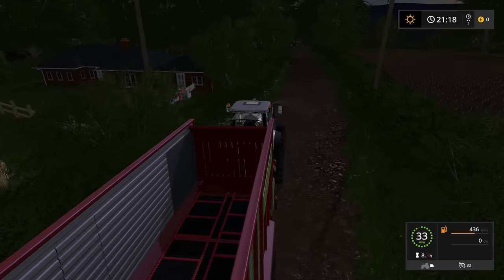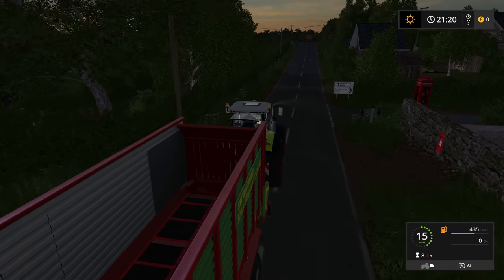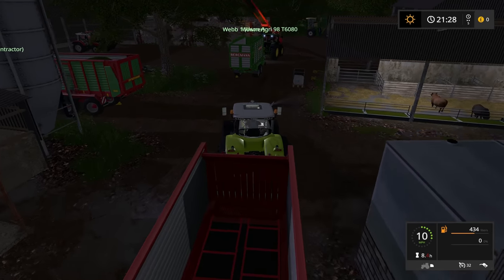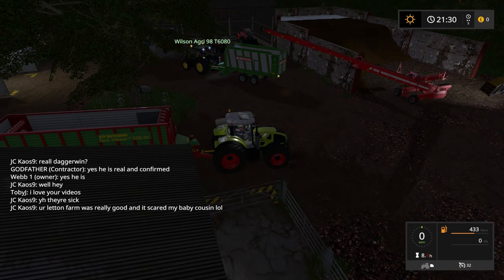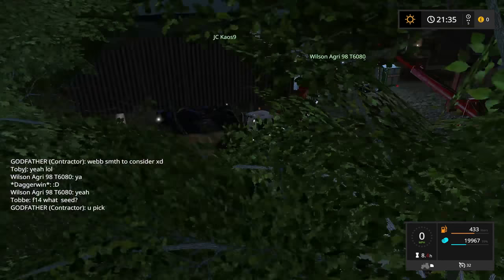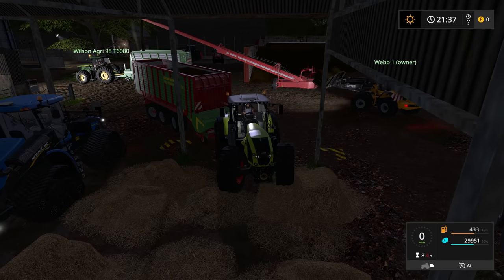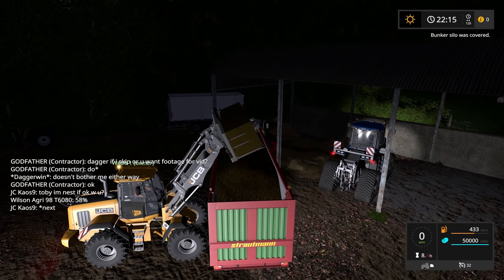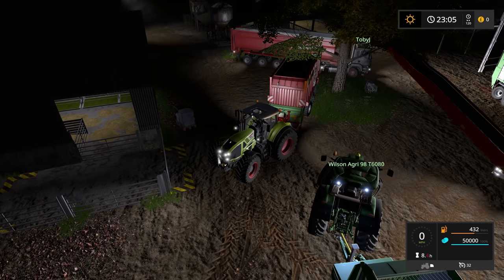BACK AND FORTH | Multiplayer Coldborough Park Farm - Farming Simulator 17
Welcome back to multiplayer...although it's likely a one off for the remaining time there is of FS17